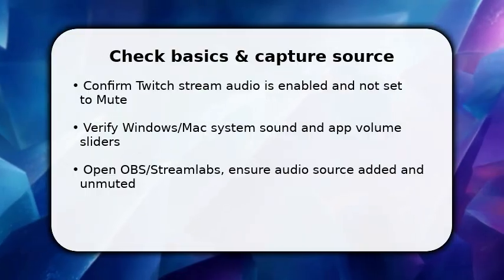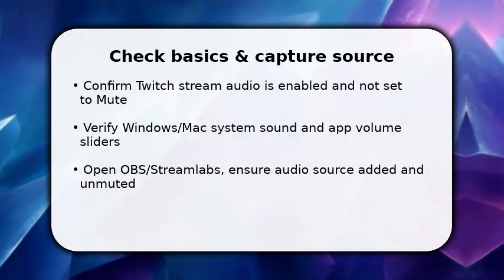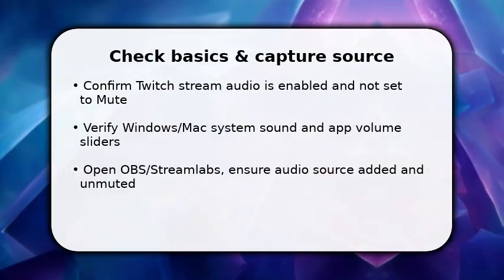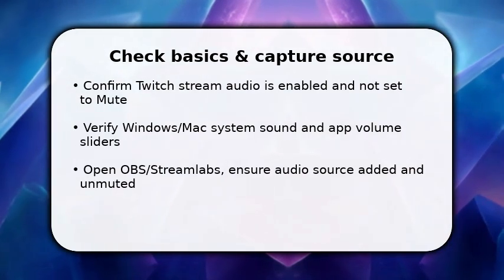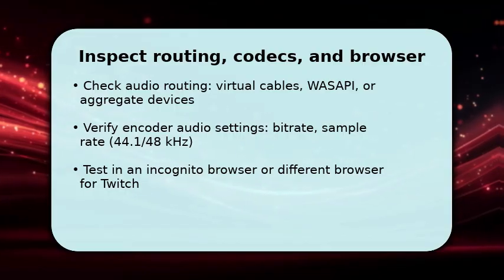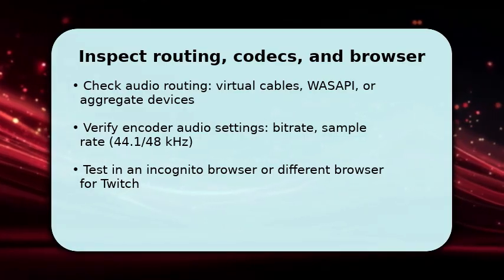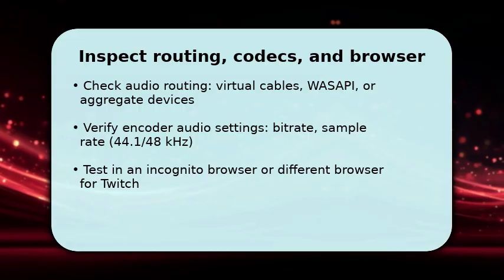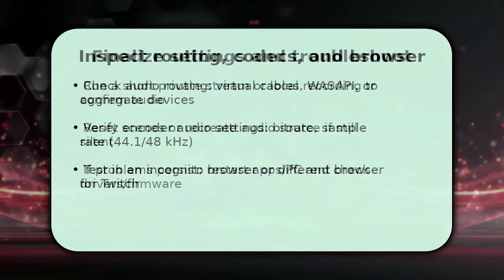How to Fix Audio Only on Twitch (full Guide)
Discover the step-bythy process to enable audio on your Twitch stream. This comprehensive guide covers troubleshooting common issues, adjusting sound settings for optimal streaming experience, and ensuring clear communication with viewers through effective use of voice.